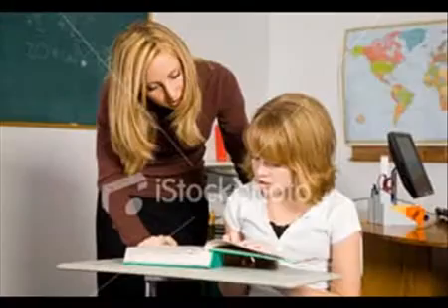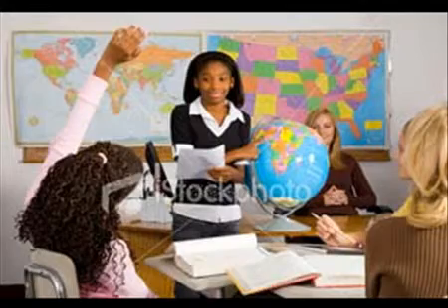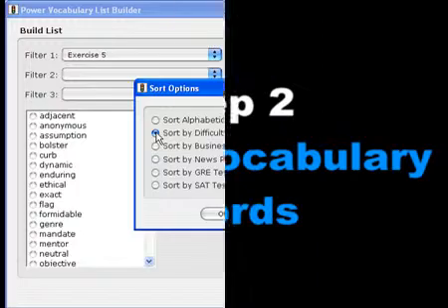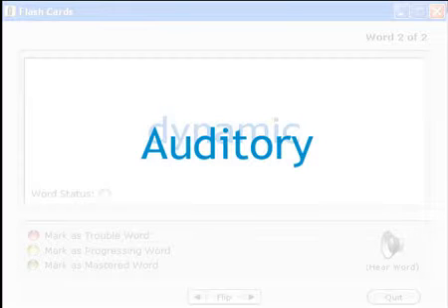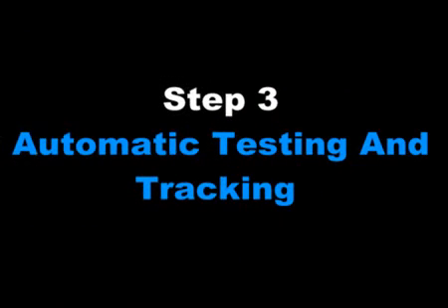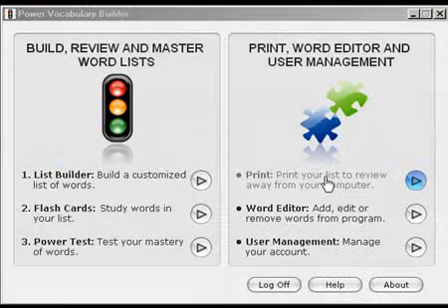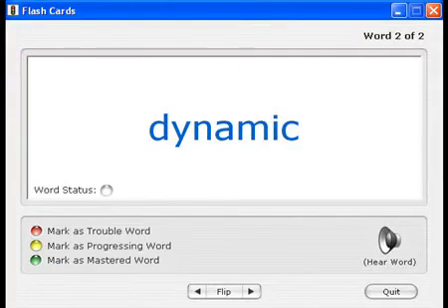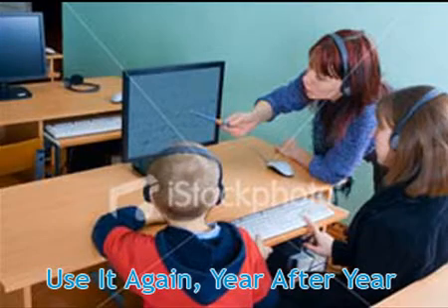School Teacher_Ver3